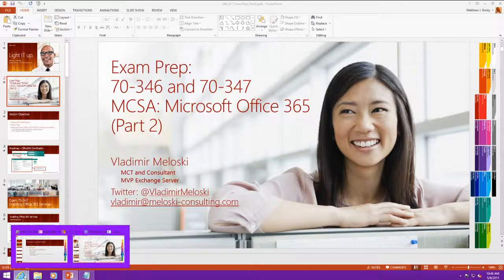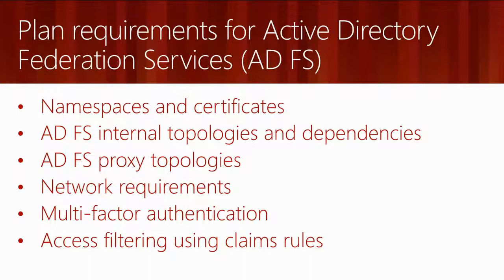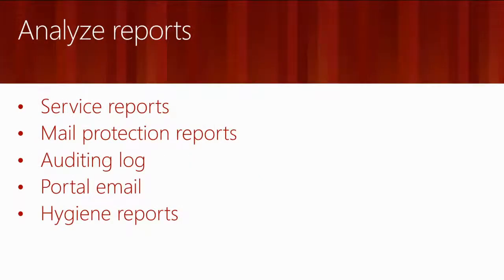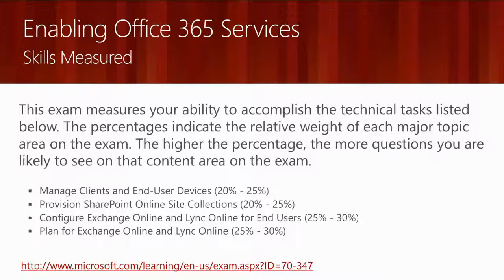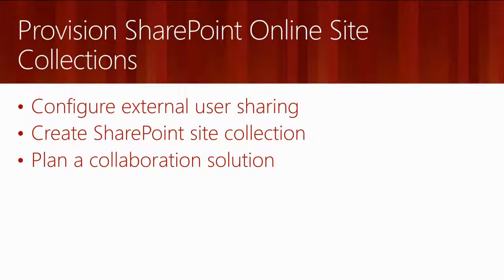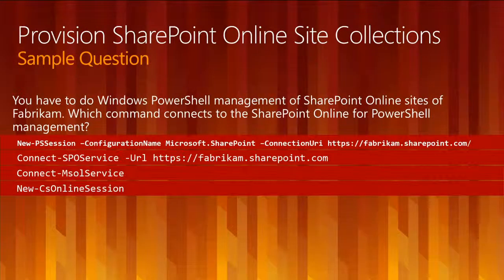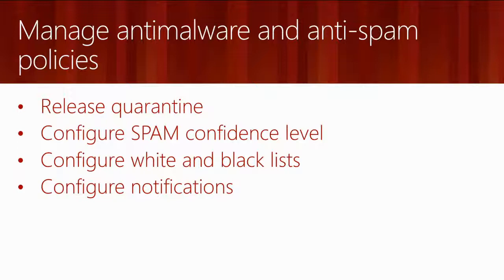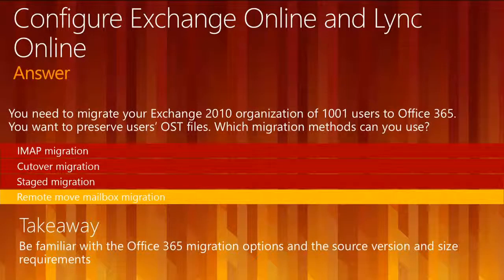Microsoft Ignite 2015 Exam Prep Session for Exam 70 346 and Exam 70 347 MCSA Office 365 Part 2